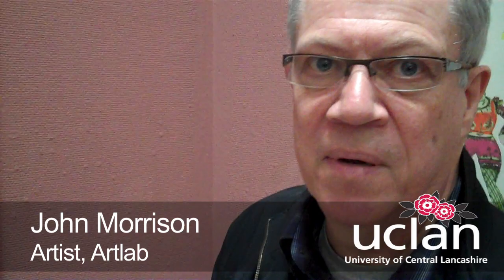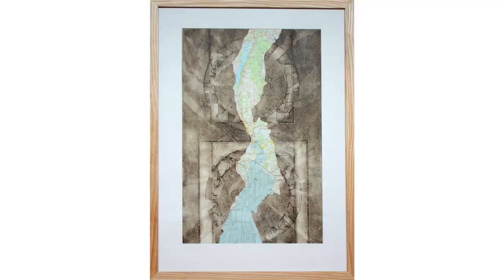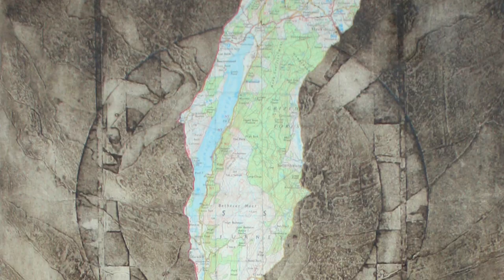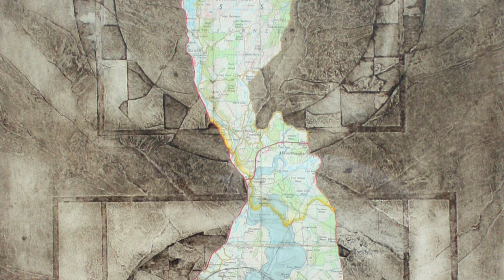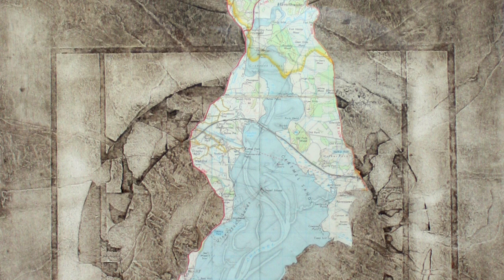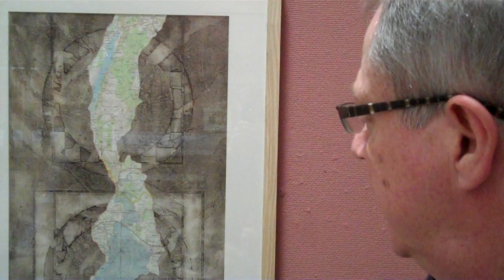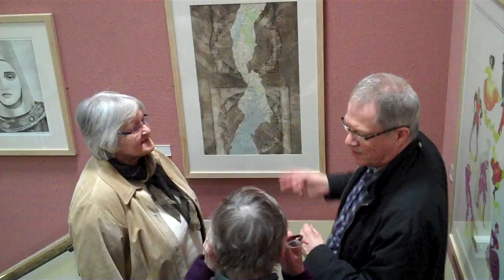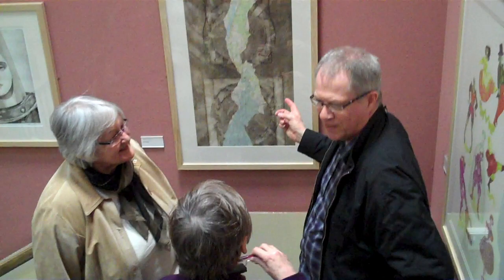Carrasion - John Morrison - Ink-Coherent Exhibition - Artlab - UCLan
Artlab Artist, John Morrison, talks about his work, 'Carrasion' (Collagraph with carborundum and collage) at the opening of 'Ink-Coherent' - 21 Apr - 26 June 2010 - Harris Museum & Art Gallery, Preston

Ink-Coherent is an exhibition of works which are a response by artists of Artlab Contemporary Print Studios to The Harris Museum and Art Gallery.  Each of the works on show relates to either something held in the collections or is a direct response to the environment of the Harris Museum and Art Gallery itself.

ArtLab Contemporary Print Studio is a group of artists from across the North West who use the printmaking facilities at The University of Central Lancashire to develop their knowledge and skills in printmaking.

The member artists are from a range of backgrounds and disciplines, for some of them printmaking is the core of their artistic development and for others the print studio enhances their practice in different disciplines. Artlab Contemporary Print Studios creates an environment where members can engage in debate and investigation into contemporary research and strategies.